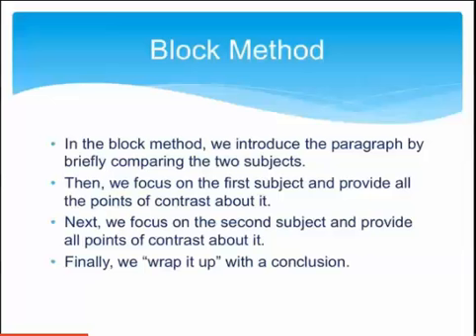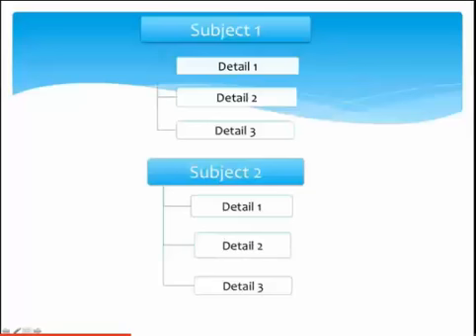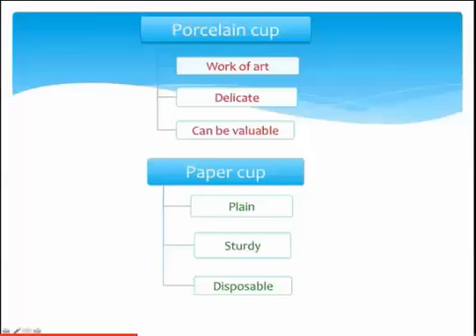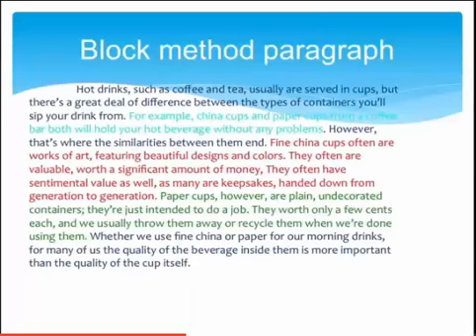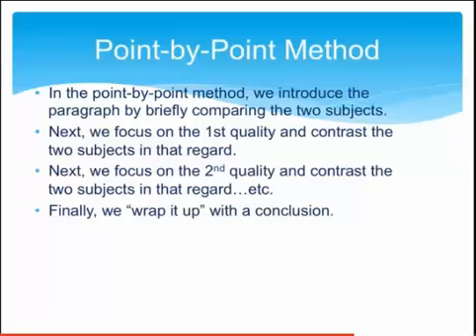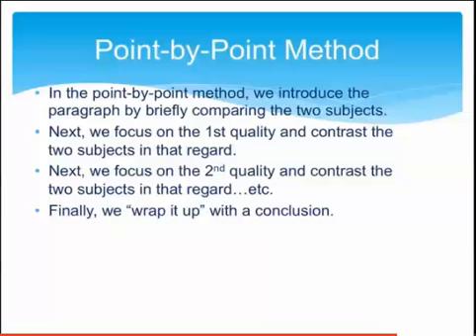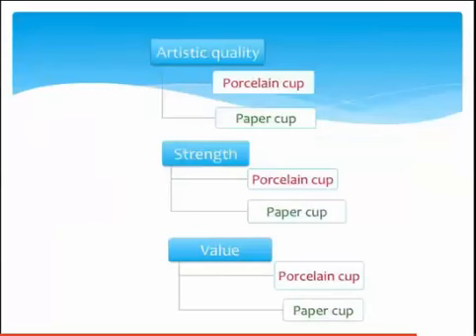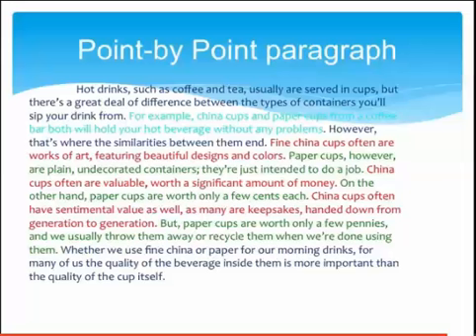Compare and Contrast Paragraphs, Part 2 video_DSS Captioned